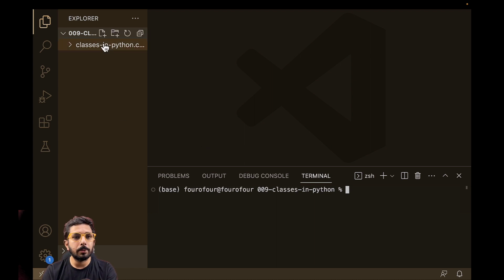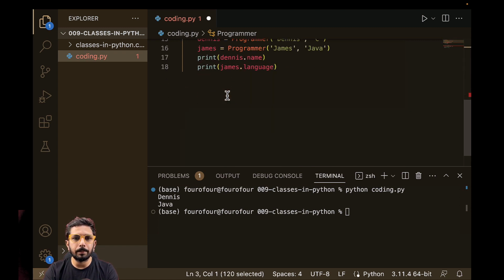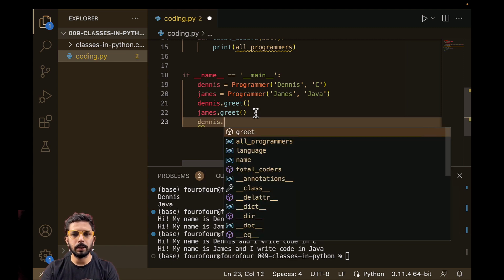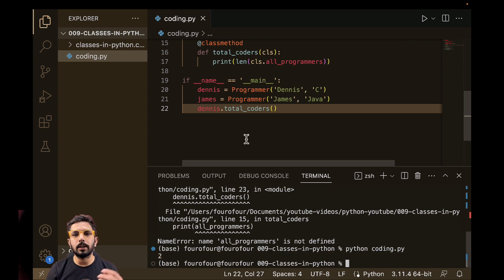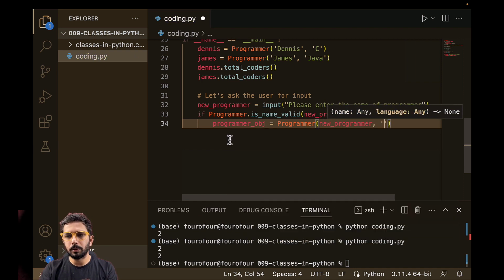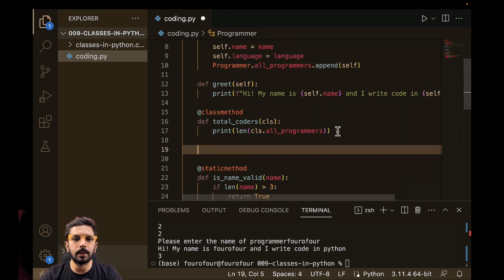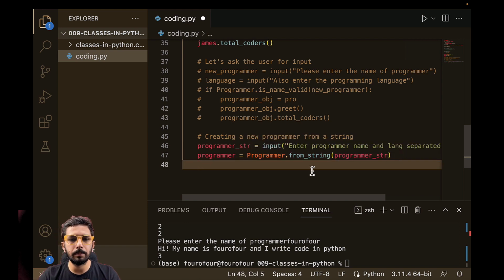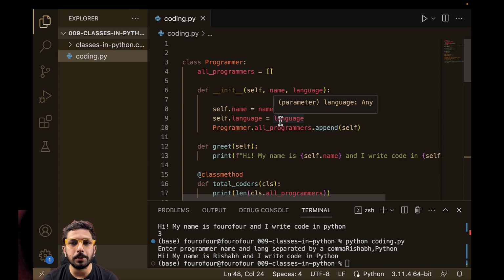Instance method vs Class method vs Static method in Python OOP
📘 Overview:
Dive deep into the world of Python as we unravel the intricacies of classmethods, staticmethods, and instance methods. This guide aims to shine a light on their distinctions and applications, providing clarity on when and why to use each.

🎯 Target Audience:
Are you a budding programmer seeking clarity in Python's OOP concepts? Or perhaps a seasoned coder brushing up on nuances? This video is tailored for both ends of the spectrum, ensuring insights for all.

💡 Value Proposition:
By the end of this tutorial, you'll possess a clear understanding of these core Python methods, empowering you to code more efficiently and effectively.

📣 What next ?
Found this tutorial enlightening? Sharing is caring; if this added value to your coding journey, please SHARE with fellow coders!